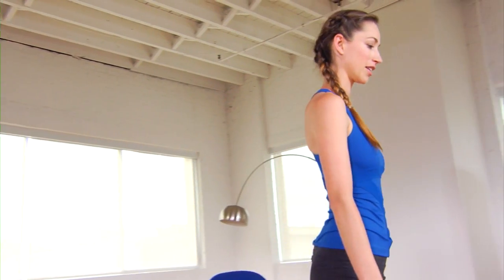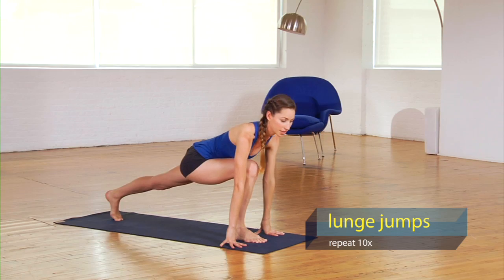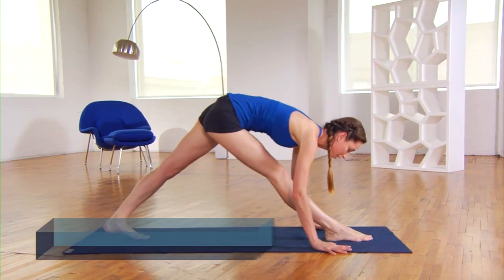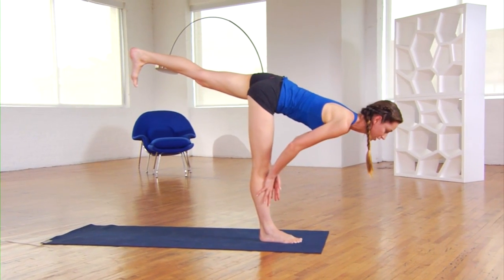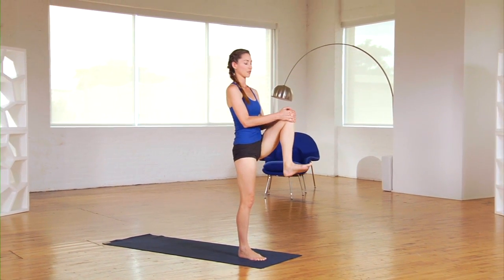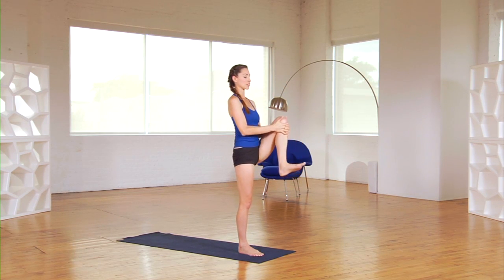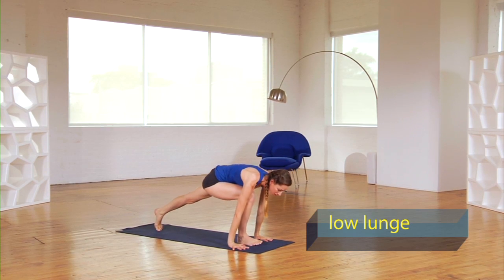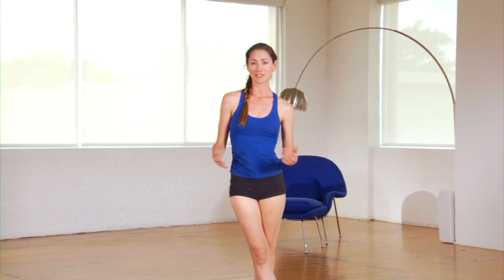Tara Stiles: Beat That Run-Down Feeling & Low Energy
Forget energy drinks, produce all-day energy with this yoga routine from expert Tara Stiles. For more blogs and video from Tara, visit Facebook.com/MastertheShift